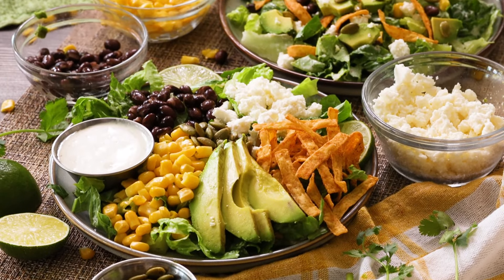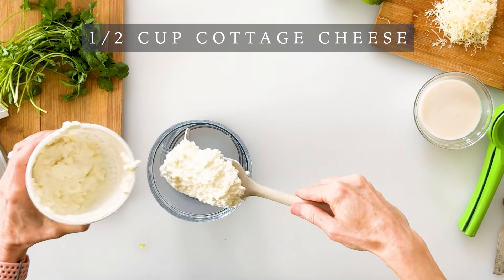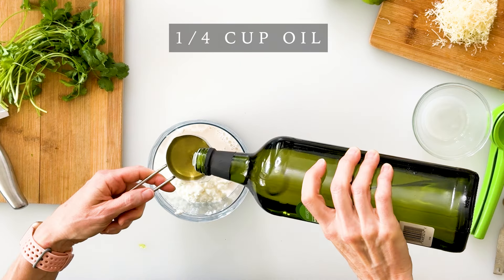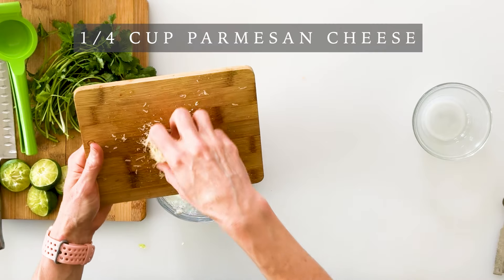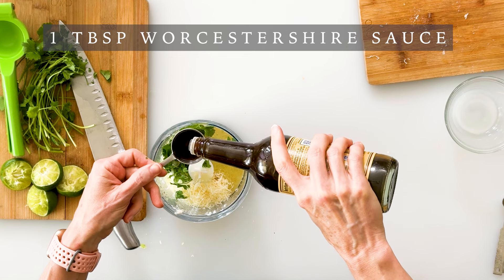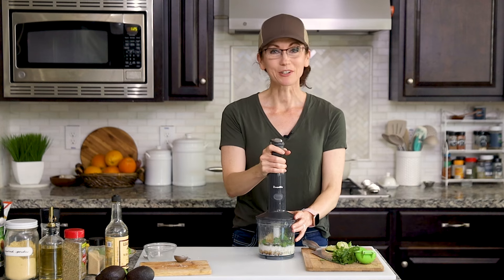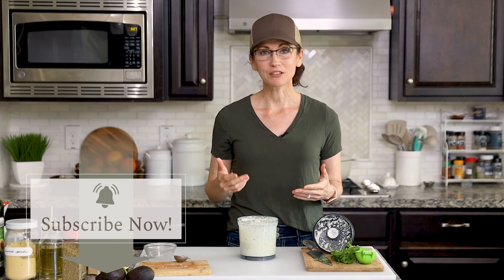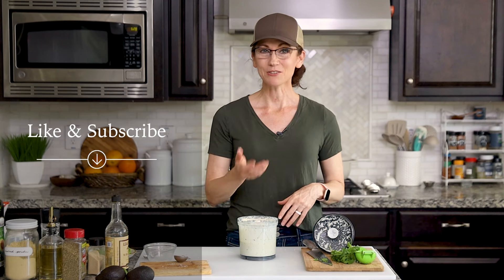Mexican Caesar Dressing Creamy with Protein Cottage Cheese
💌 Never miss a recipe!

Elevate your classic Caesar salad with a delicious Mexican twist using this unique Mexican Caesar Salad Dressing recipe. Perfect as a side dish or a main course, this simple, creamy dressing is made without raw egg yolk or anchovy paste, ensuring a safe and accessible option. The dressing ingredients, including cottage cheese, avocado oil, and fresh lime juice, provide healthy fats while adding rich flavor and texture. It's easy on the spice but bold in flavor, so you can easily add more heat.

Toss this creamy dressing with crisp romaine lettuce to create your new favorite salad. Inspired by the original Caesar salad, this Mexican salad offers a delicious fusion of flavors that complement your favorite Mexican dishes, including tacos, burritos, and salad bowls.